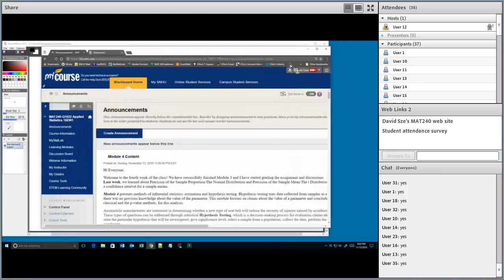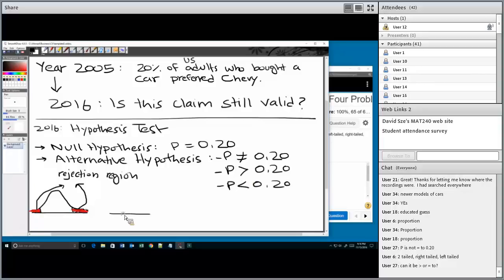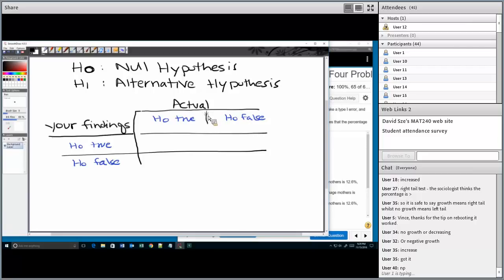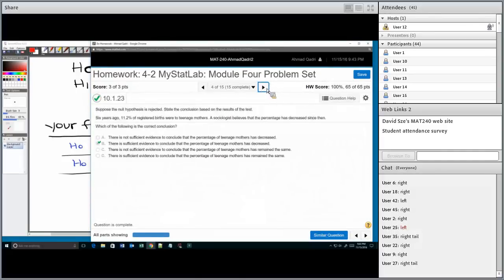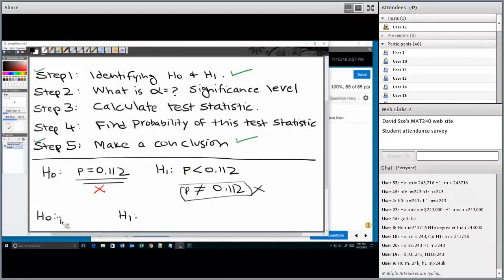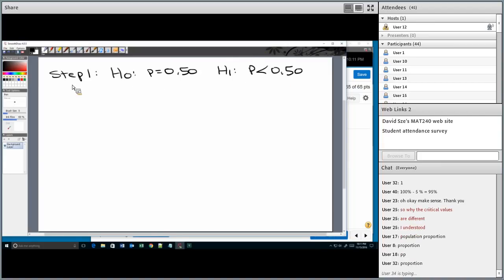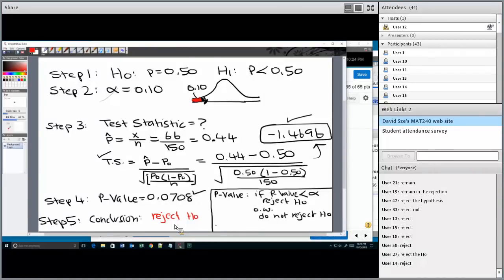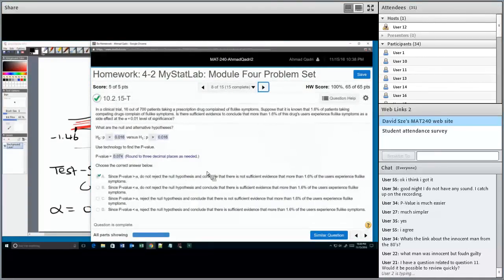MAT 240 Series Q Week 4 Session 1 CC